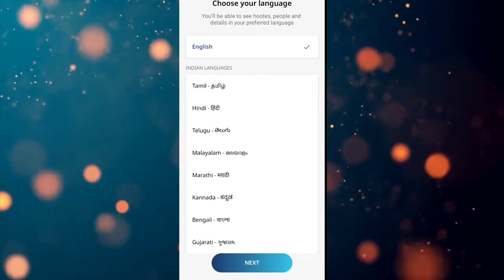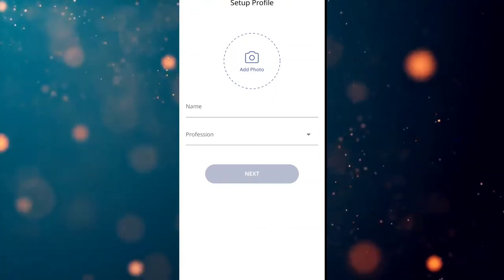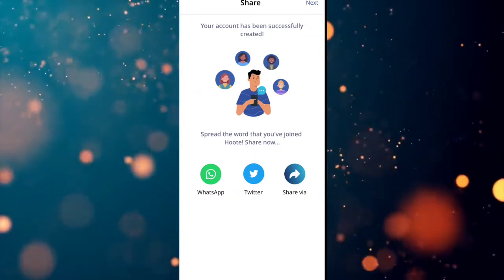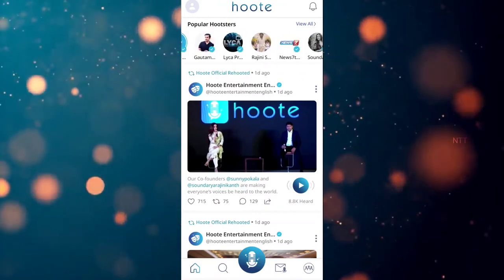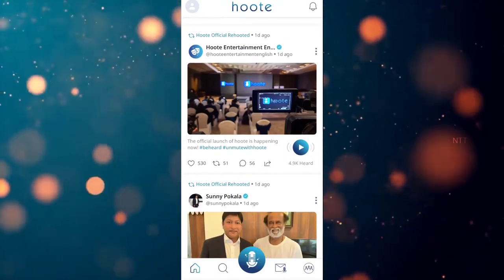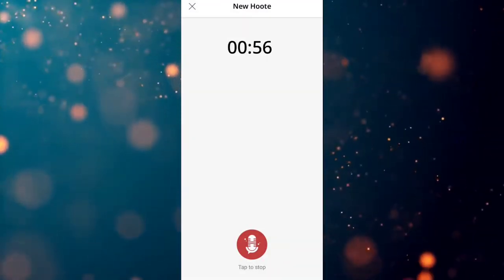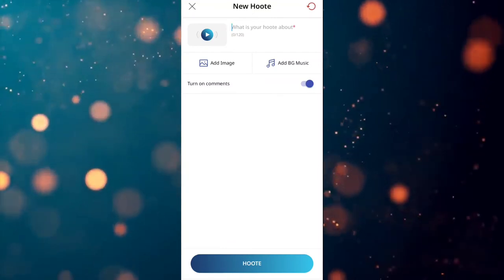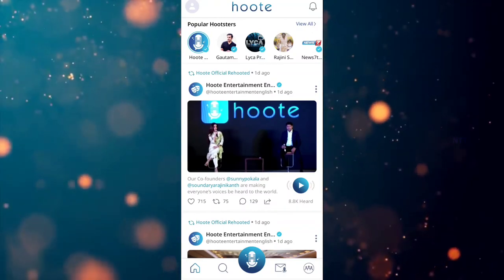how to use hoote app in tamil || Hote voice based app பயன்படுத்துவது எப்படி